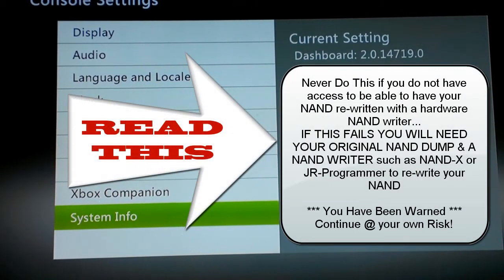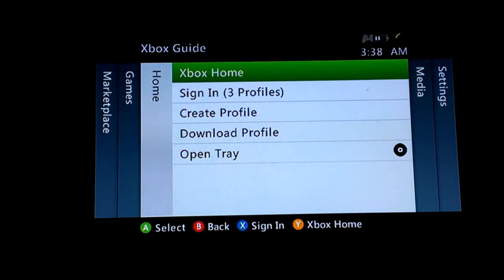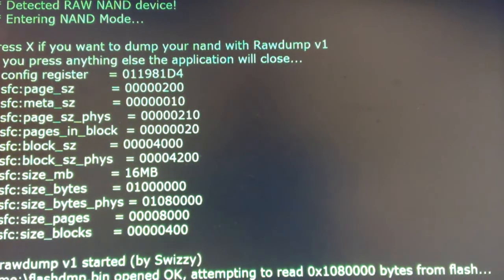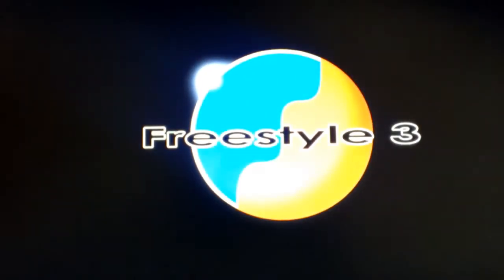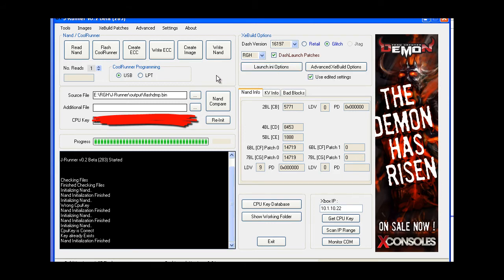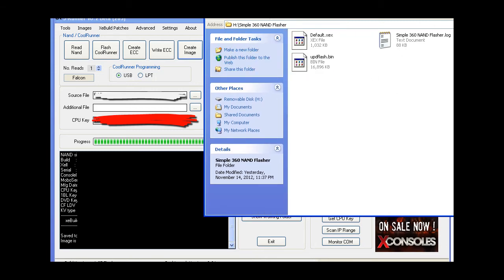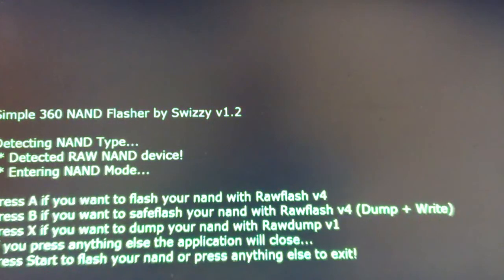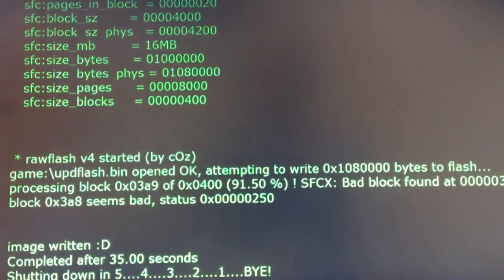XBox 360 RGH Updating your Dash and NAND 16197 - OhYa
Updating your RGH XBox 360 Dash version without NAND-X, JR-Programmer or other nand writer.

This will Fix your Black Ops 2 problems if you backed up black ops 2 & wont play

You can update your NAND with only your PC & a memory card, but This is only recommended if you have access to a hardware nand writer just in case there is a problem.
*** NEEDED ***
Hardware:
RGH 360
PC
Memory Stick

Software - From the usual places:
J-Runner
Simple 360 NAND Flasher By Swizzy v1.2

OhYa